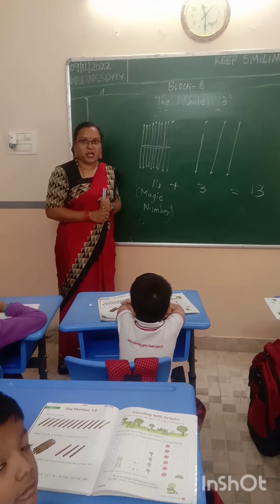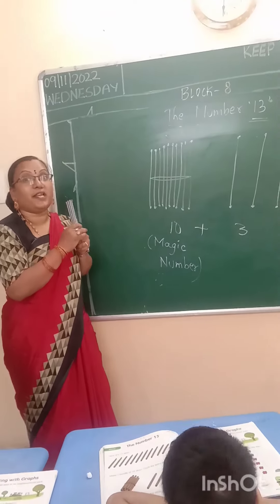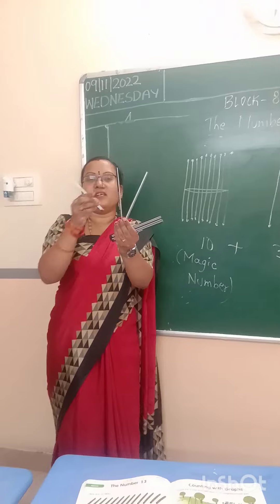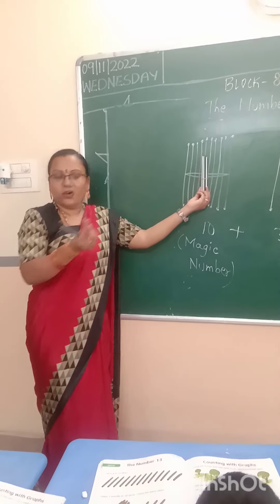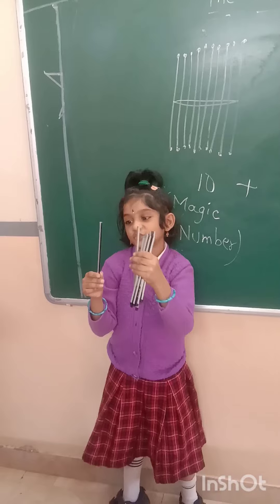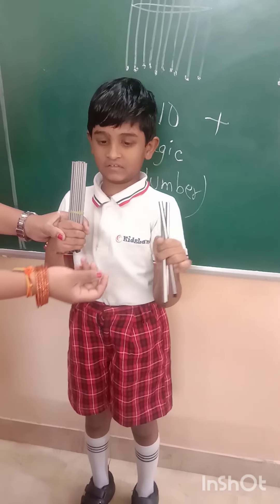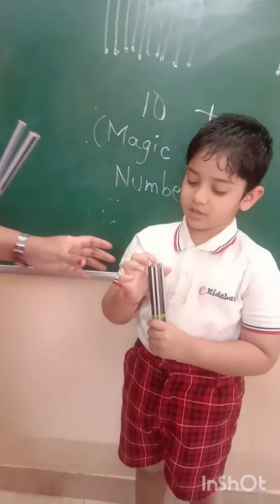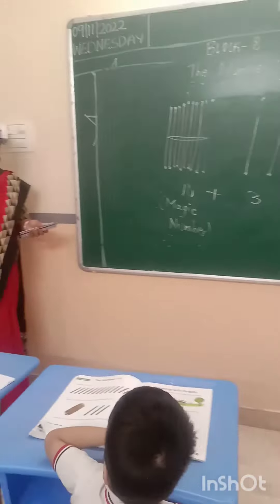Class: PP - II Subject : Number work, Block : 7 and 8, Block Name : The Number 11,12 and 13.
Class: PP - II,

Subject : Number work,

Block : 7 and 8,

Block Name : The Number 11,12 and 13.

Children were able to follow and complete the activity.